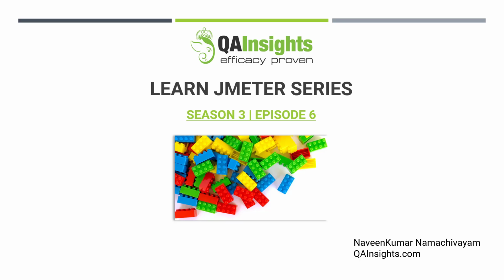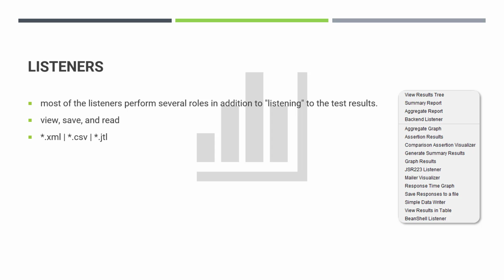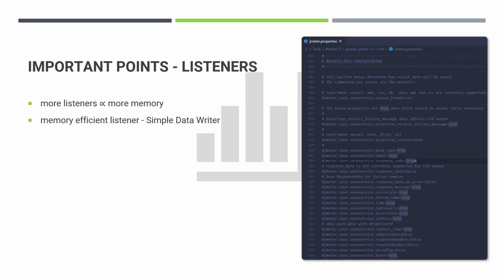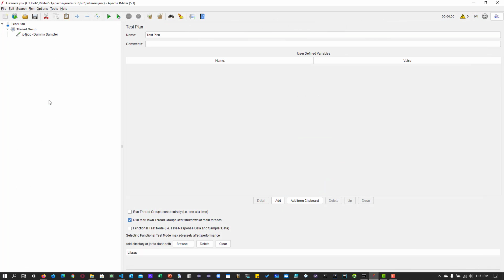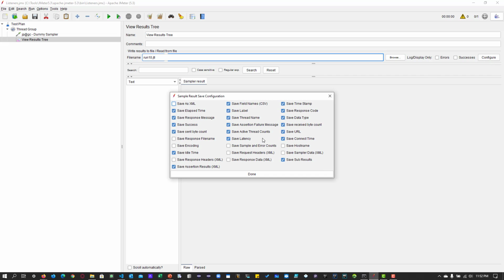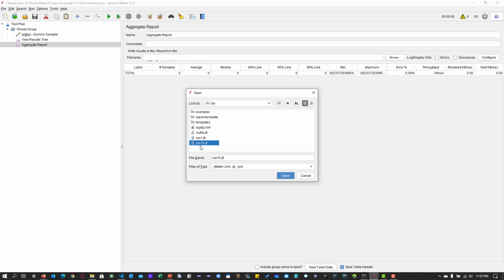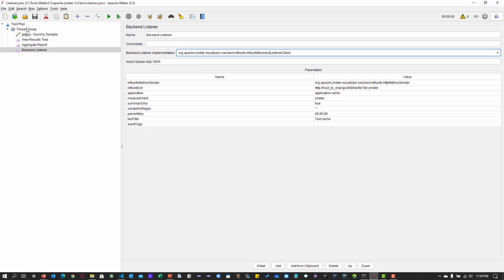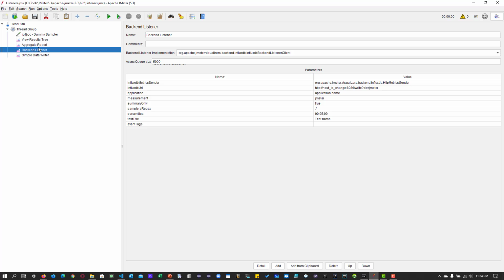S3E6 Learn JMeter Series - Listeners in JMeter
This video features about various Listeners in JMeter.